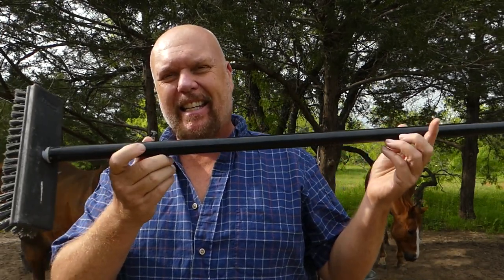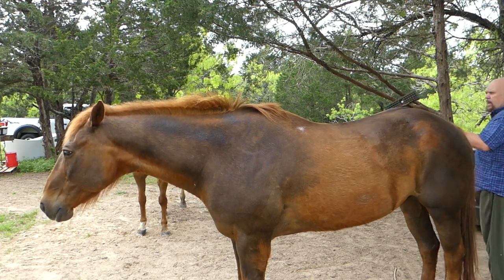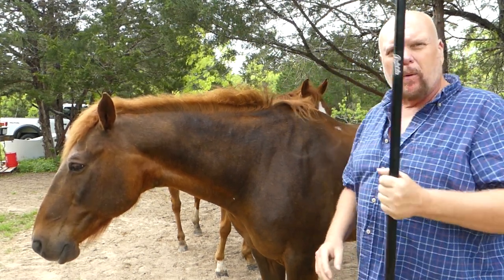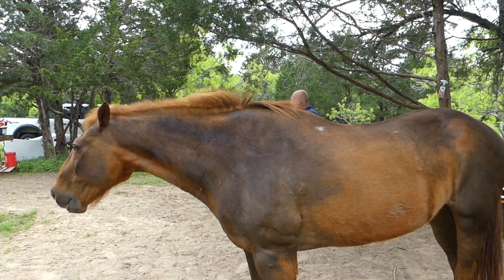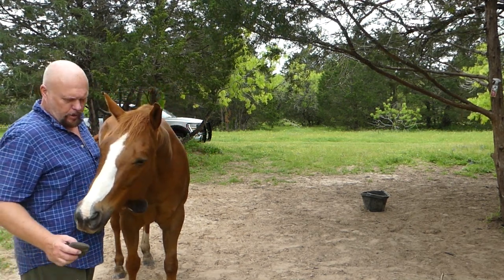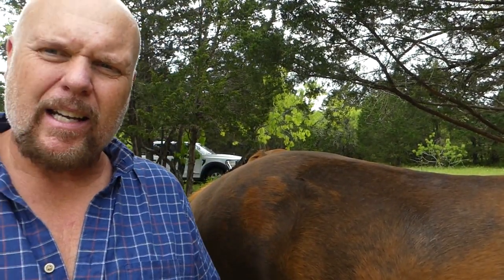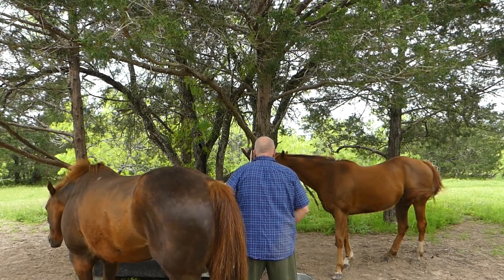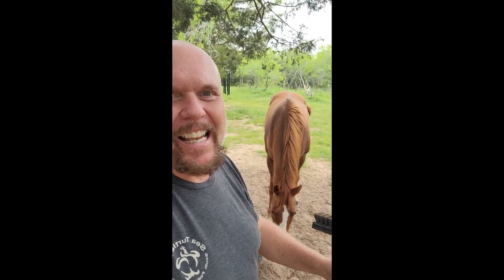Blaze the horse meets a broom and hates it. This is for cowboy and horse safety. Desensitizing.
Blaze the horse is an amazing animal. He is fun, and curious and potentially DEADLY.

He came to me in dangerous condition - aggressive, mean and willing to fight - and after 6 months I have him to a place where I can handle 75% of this horse. But those back legs and underbelly. He can't control his over action and lashes out with way too much dangerous defense.

So, this training is getting him to accept a cowboy with a stick in the hand. To be honest, I don't trust people holding sticks either. They always poke or smack with them. But smacking a 1200lb horse is just dumb - and I have to undo the dumb thing that somebody else apparently did to this horse.

Well... it's possible Blaze is just twitchy. But he can be handled and is not aggressive (any more). He has many fine traits.

I like this horse. Just not enough to get a hoof in the face. I appreciate my teeth in my jaw.

I need to be able to work on those back legs. I need to trim hooves and remove bot flies. I need to brush, groom and safely touch the hind quarters. As much for the horse as the rider.

So, I introduce a Broom. Now, I knew this would be a Blaze stretch goal. And this old cowboy has the patience to train this dangerously damaged animal.